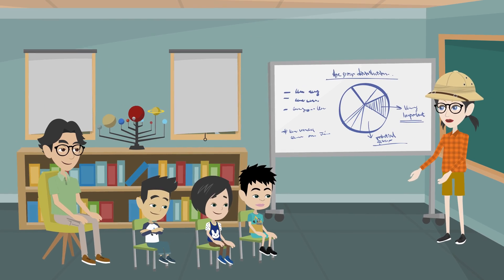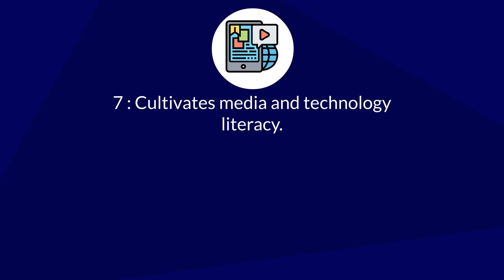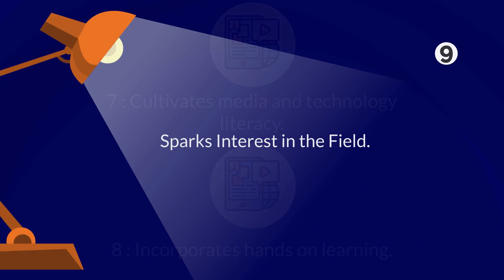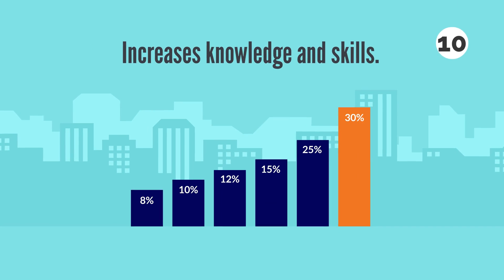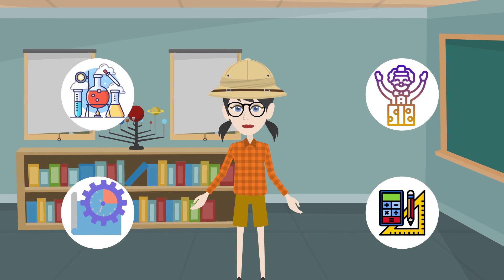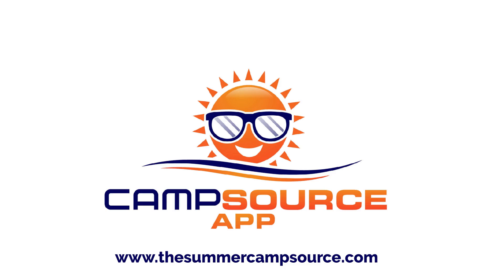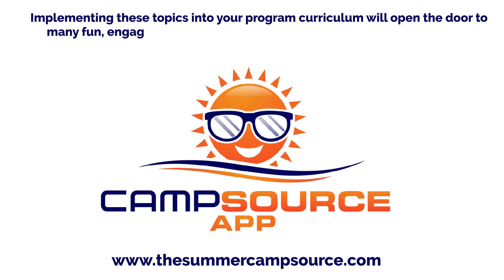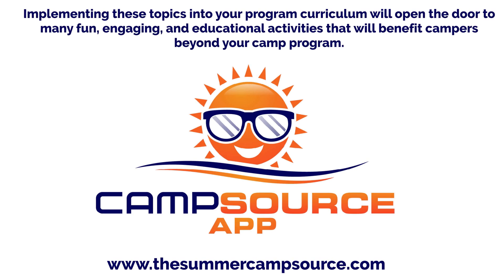Camp Administration 101: STEM at Camp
S.T.E.M. stands for Science, Technology, Engineering, and Math. These activities are designed to teach kids the fundamentals in an effort to get them interested in each of these areas. Implementing S.T.E.M. activities at camp have many benefits. Your #1 Source for Camp Management and Premium Camp Resources.